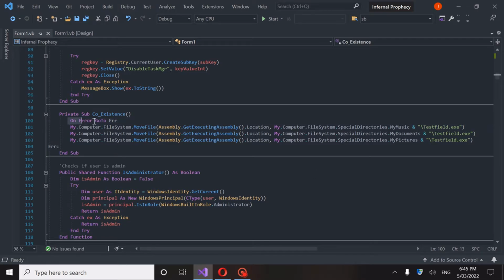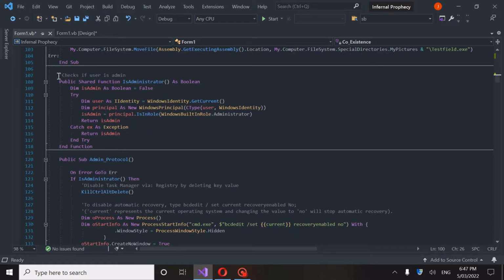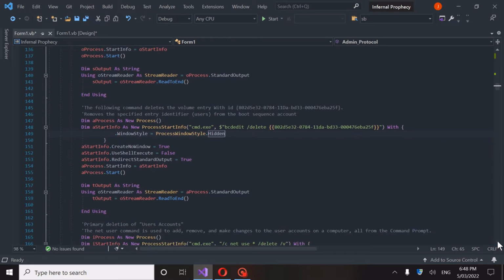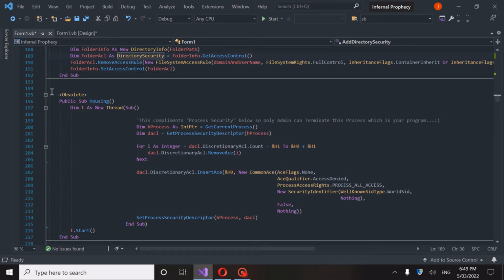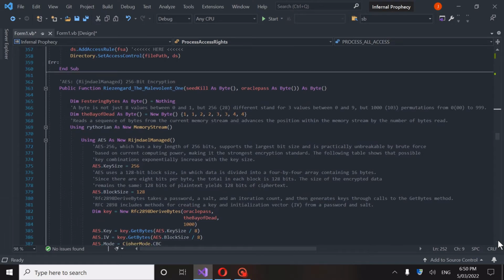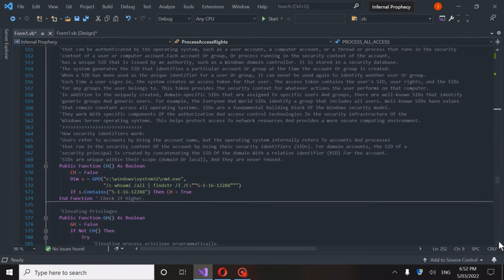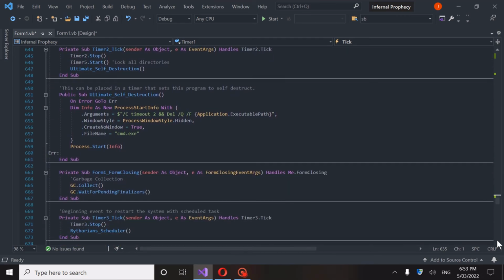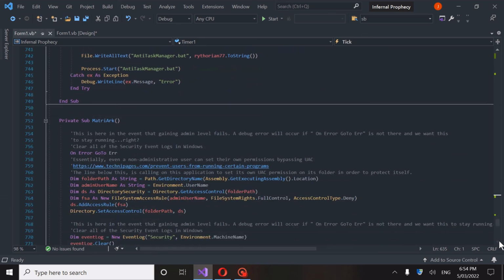Malware: Part 1 (Don't Be a Victim To Malware) Security Threat Awareness | Educational | VB.Net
I'm not in this for the money, only you.

This is an extensive overview of malware and tactics used to overcome a system.
Cyber-Crime Is a Federal Offense. I take no responsibilities for your actions.